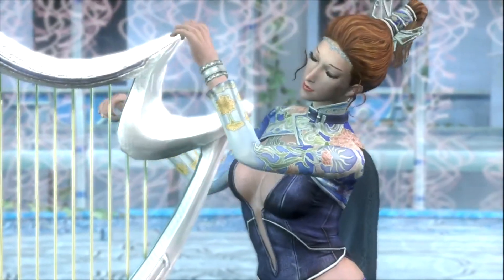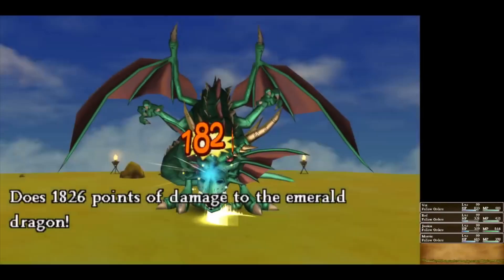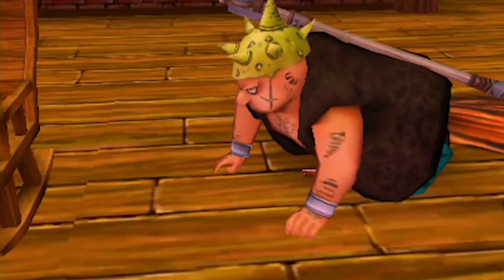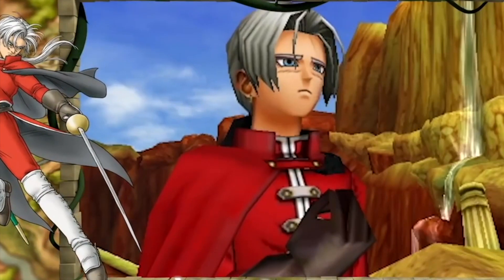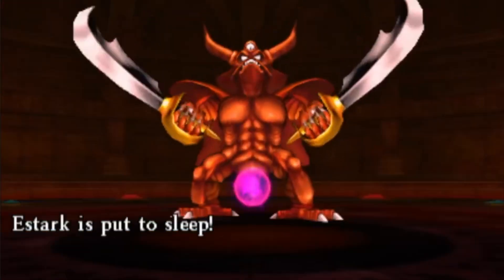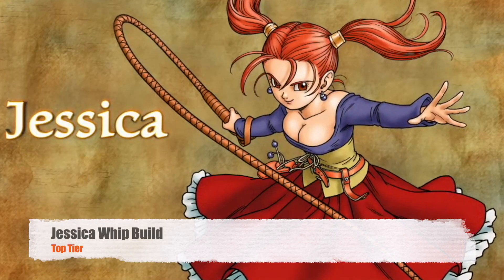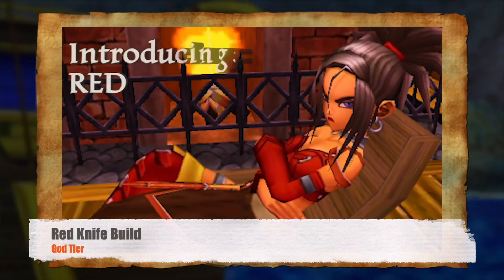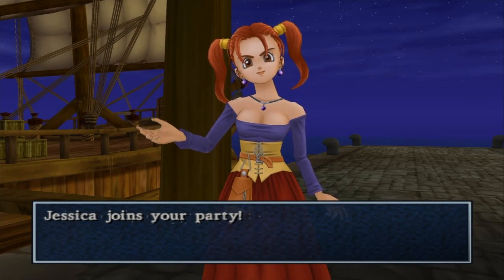Who Is Best in Dragon Quest VIII (Tier List)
It's Jessica's Puff Puff, that's who.